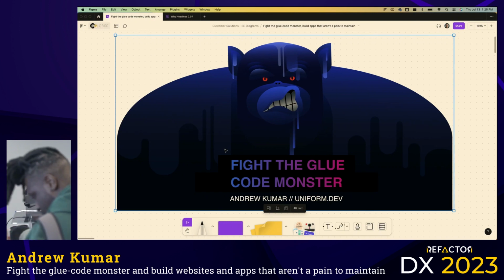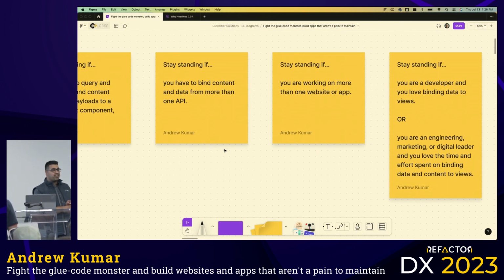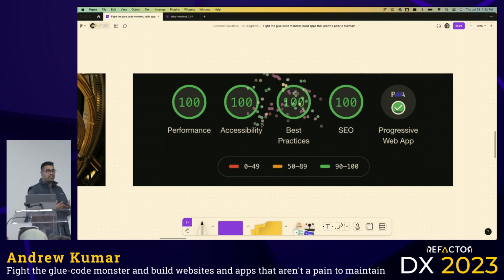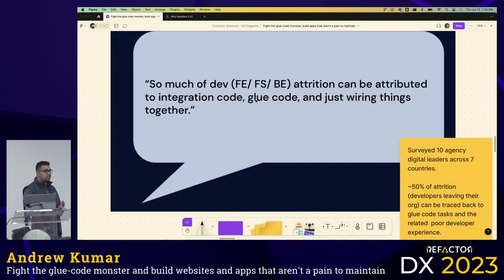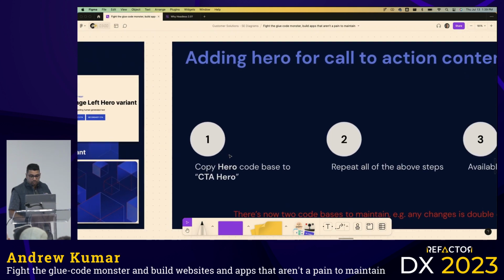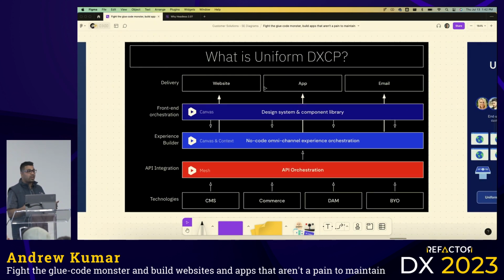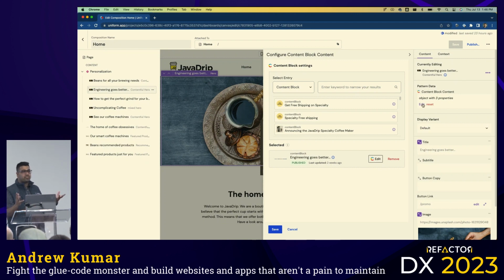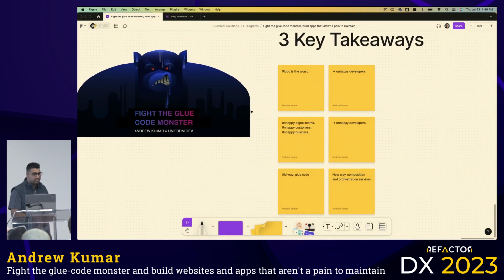DX 2023 - Andrew Kumar: Fight the glue code monster and build painless websites and apps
Modern tech stacks do not scale (controversial but true!). In this talk, I explain why this is the case and, how you can fix it.

Let’s fight the glue-code monster! In this talk, I will explain a new way of architecting websites and apps.

We are facing an ever-expanding landscape of headless technologies, and using these at scale results in an inflexible web of glued-together integrations that become hard to manage. There is a monster out there that loves making services sticky in your front end!

In this talk, we learn how to sniff out the glue code monster using a new product category called Digital Experience Composition. We dive in and explain the “why” and the “how” of DXCPs using CDN edge caching, unified querying data from multiple sources, and universal preview across headless services.

I’ll show how this all comes together in a Nextjs app, enabling an excellent developer experience at every step and stage.